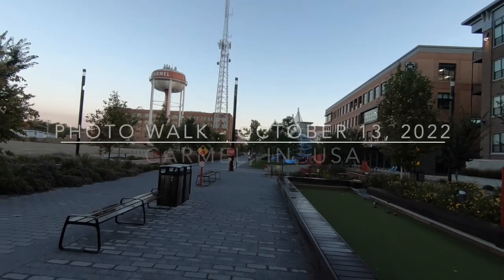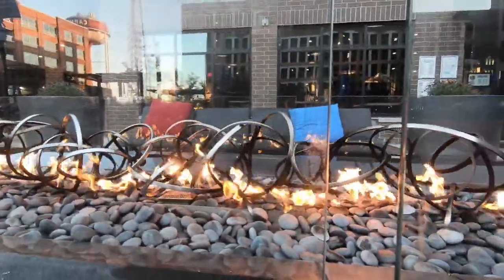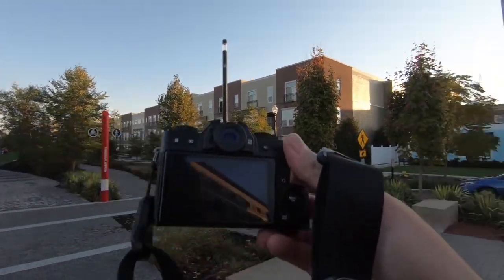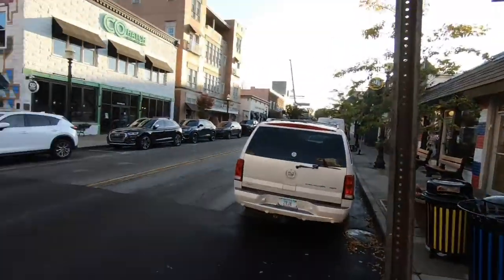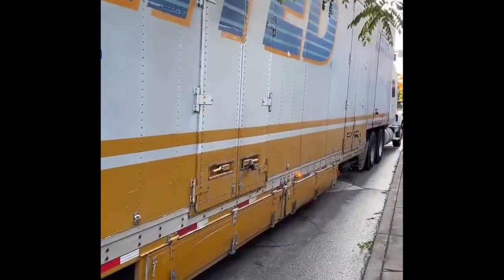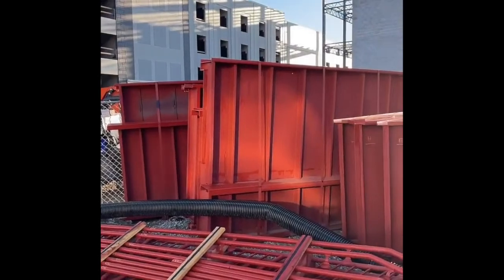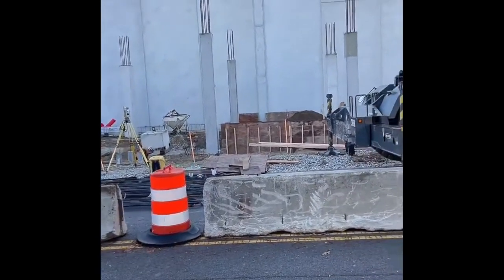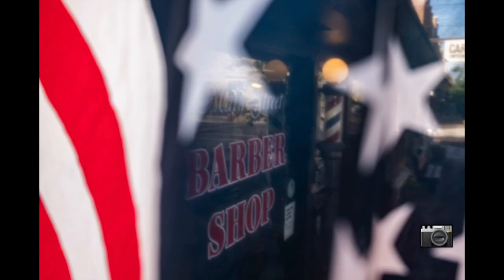Looking for great everyday photos. Suburban Photowalk. Carmel, IN, USA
If you love photography and want to be great at it, you can't only take photos when you're in the most beautiful locations. This was a live photowalk I did on TikTok. I like to show people my approach for getting interesting photos in regular locations. There's also lots of general photography talk. I'll bookmark everything below.

Photos
5:30 - Sunrise on building
7:00 - Water Tower
8:45 - Street, buildings & moon
11:45 - Fire pit
13:30 - Stage reflections
16:30 - Underexposed sculpture
18:15 - Backlit bench w/ car
22:22 - Planters with rust and nice color
28:40 - A couple photos I'm not crazy about
32:15 - Shadow self
38:50 - Some average stuff
39:55 - Barber shop exterior
49:30 - Moving van - just okay
57:00 - Iron gate
1:01:00 - Start of construction series
1:02:44 - Some great color and light
1:11:39 - Wrong way
1:15:30 - Building side
1:18:00 - Jeep guy. One good, one not so good
1:22:31 - False double exposure. Probably my favorites
1:25:45 - Tux
1:28:00 - Some great shots I took after my live end, but I had to include anyways

For advice, tips and behind-the-scenes stuff, head to my blog...

If you're a TRUE photo nerd, you'll want to check out my portfolio site in FULL SCREEN viewing mode